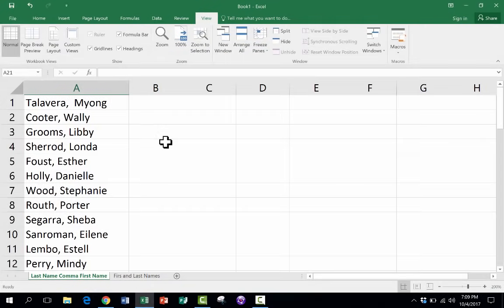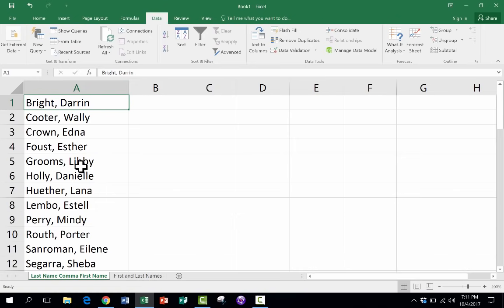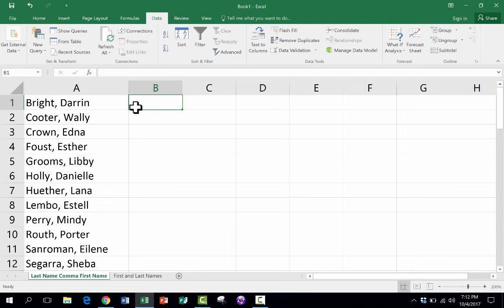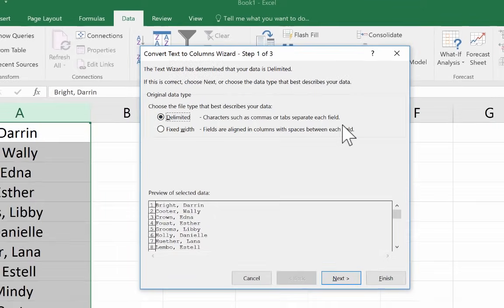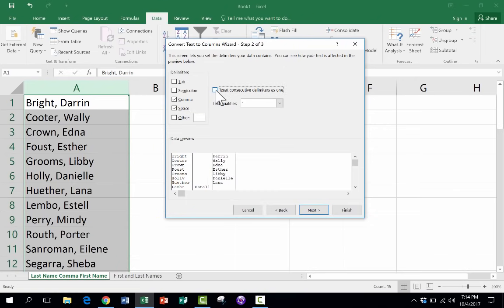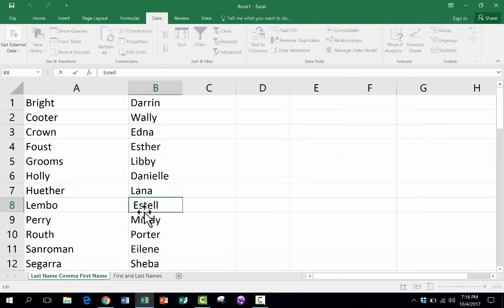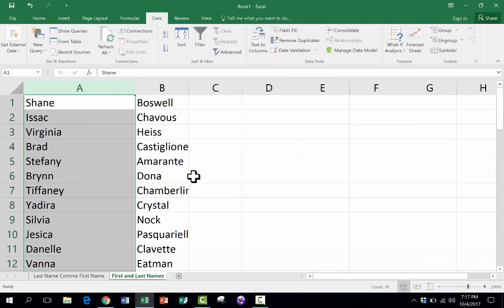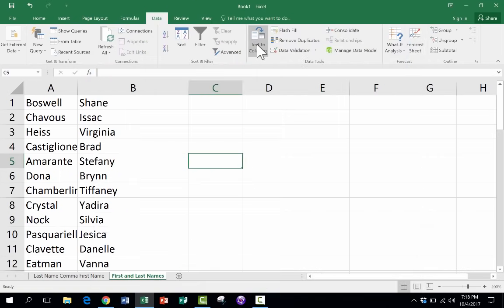Excel Split Names Tutorial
My entire playlist of Excel tutorials Learn how to split names in Excel.  Sometimes in Excel you end up with too much information in one column, for example first and last names in the same column.  This tutorial will show you how to deal with that and easily split the data into two columns so you can more easily sort and filter the data.